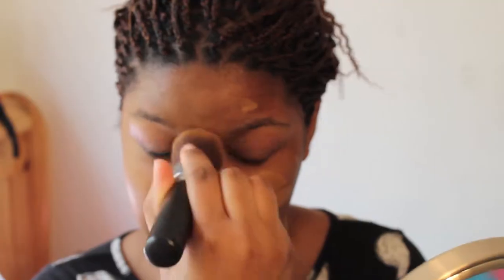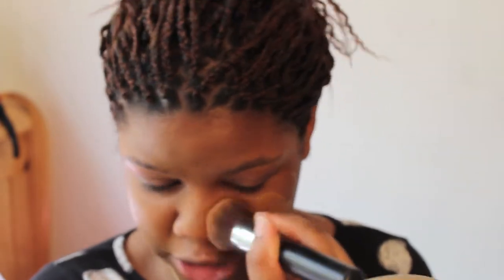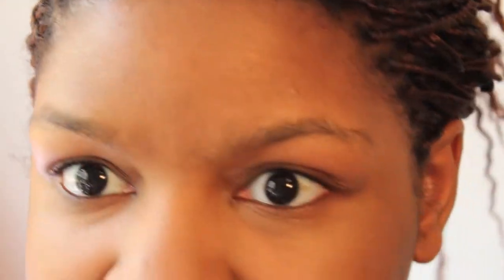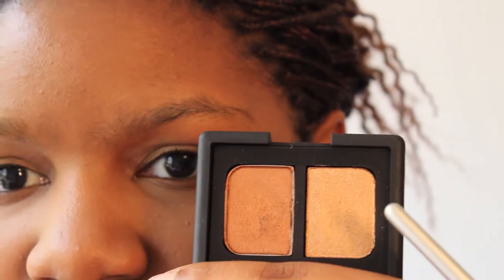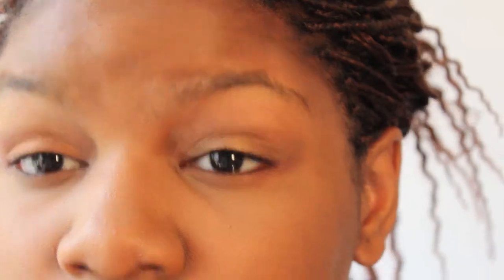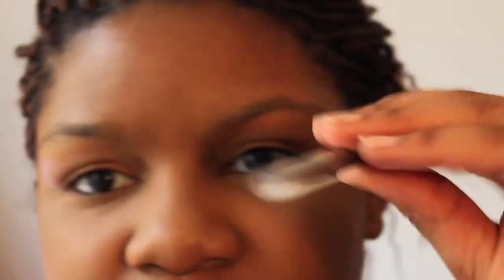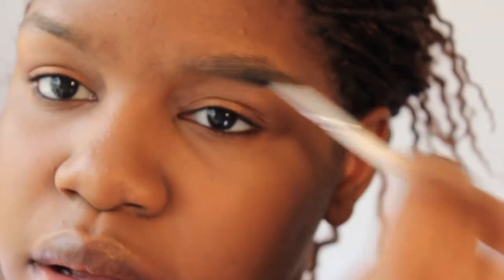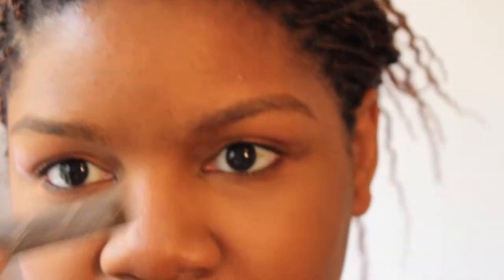Everyday Makeup (kinda)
Yeah, so I filmed myself doing my makeup and I hope you like it! I go off on random tangents, so please disregard Thanks!